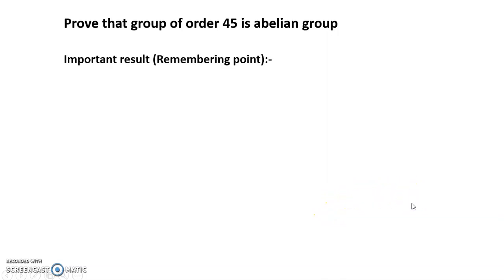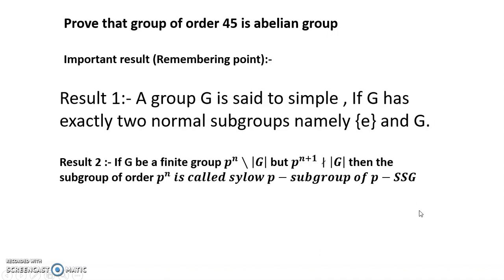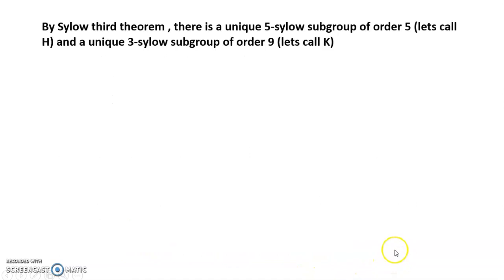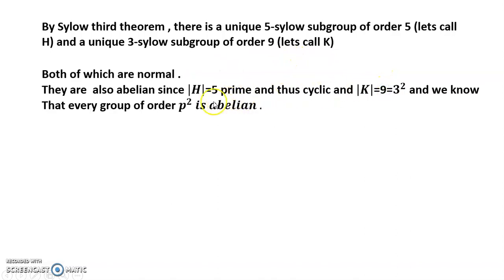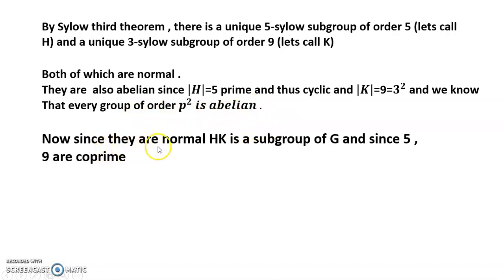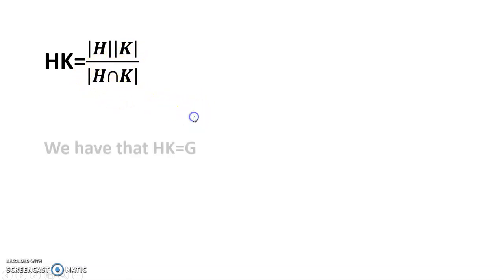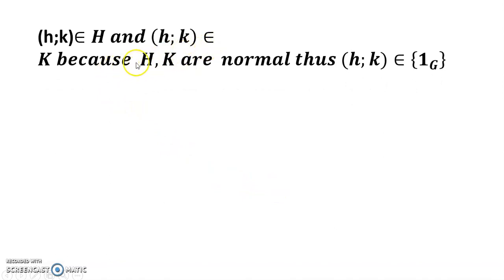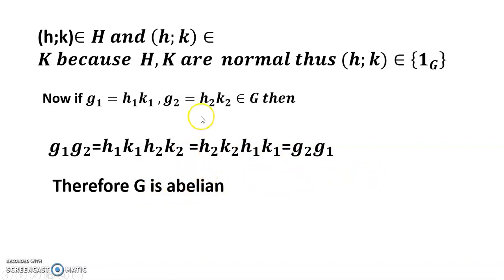The group of order 45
Here I discussed sylow theorem and proved group of order  45 is abelian